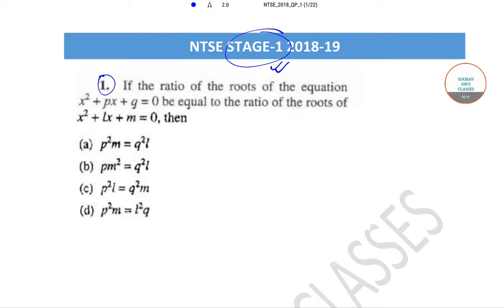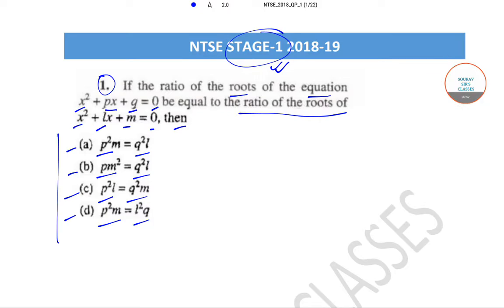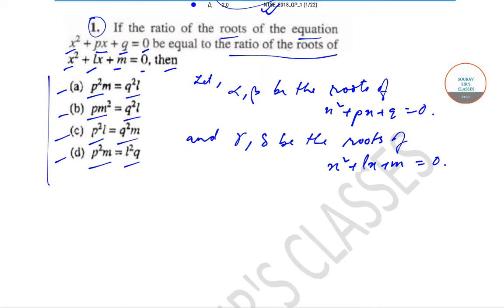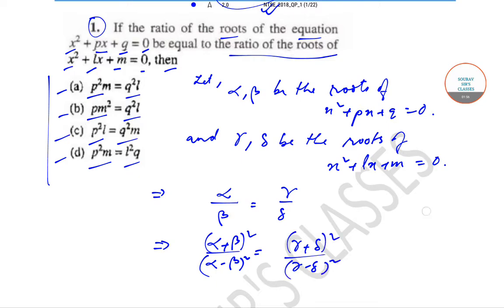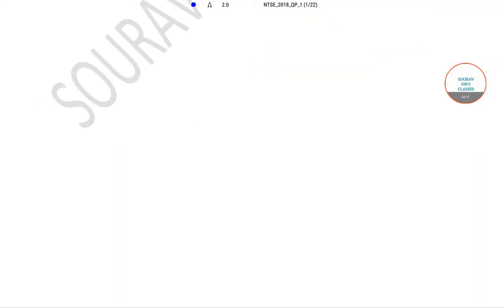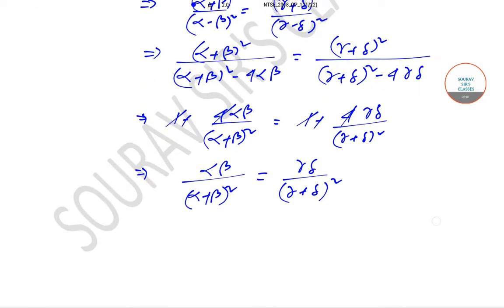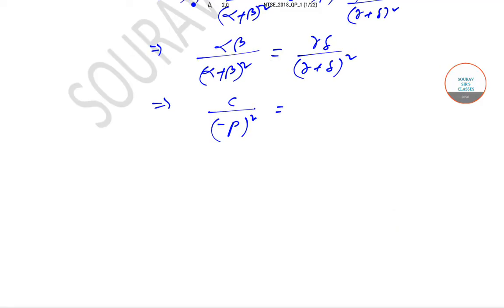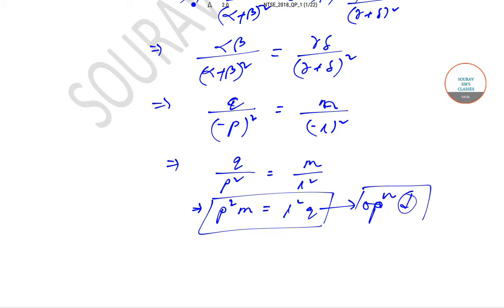NTSE STAGE 1 #2018 QUESTION SOLUTION WITH A NEW TRICK MATHEMATICAL CALCULATIONS #9836793076